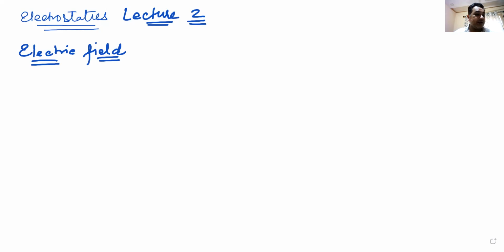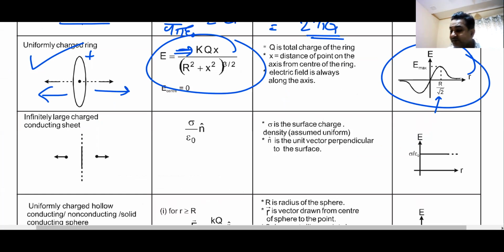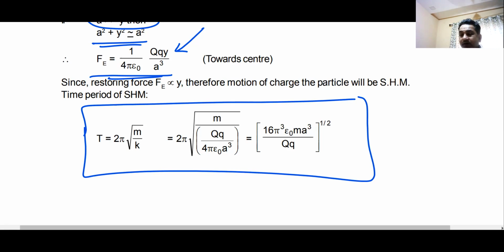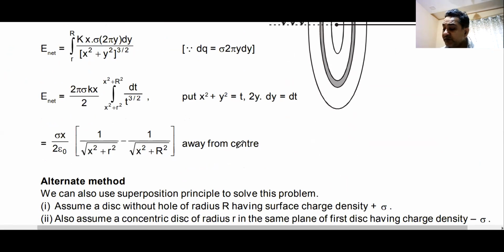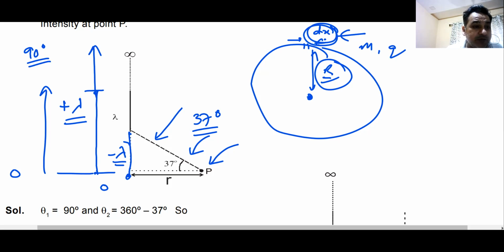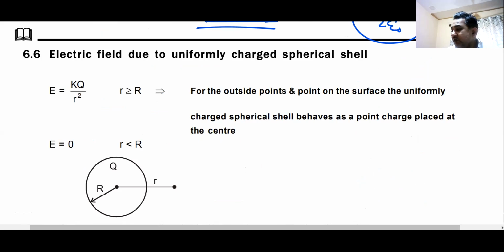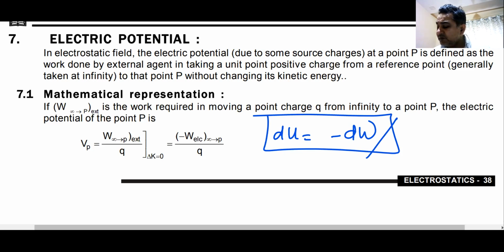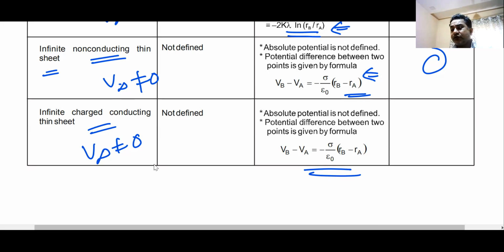Crash Course JEE Lecture 16